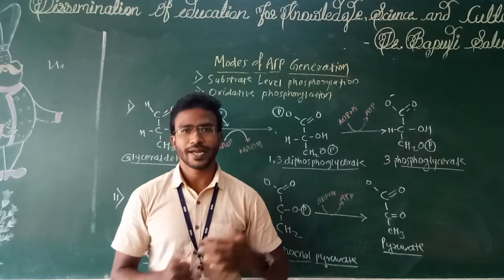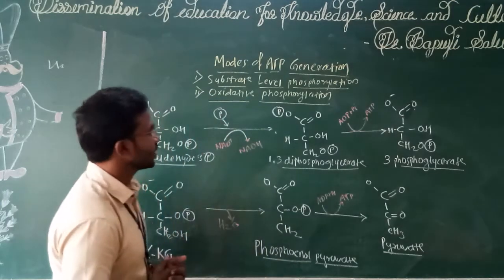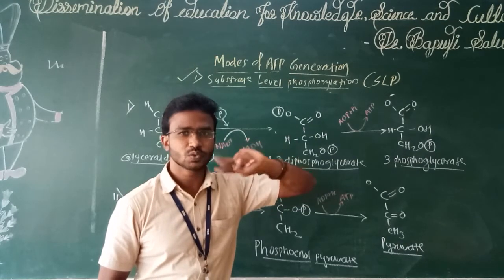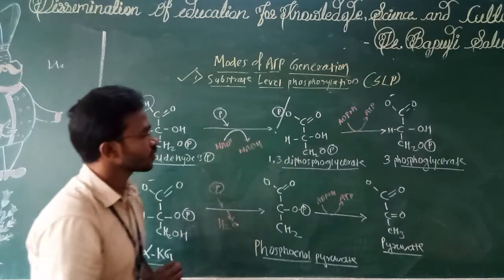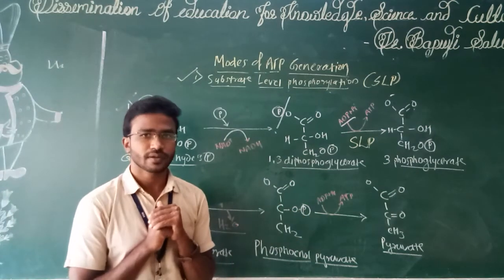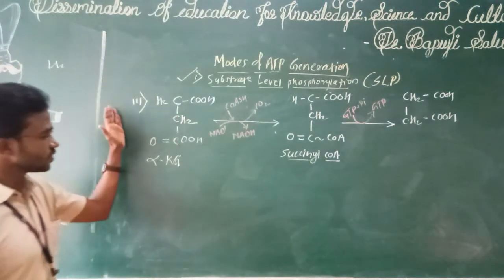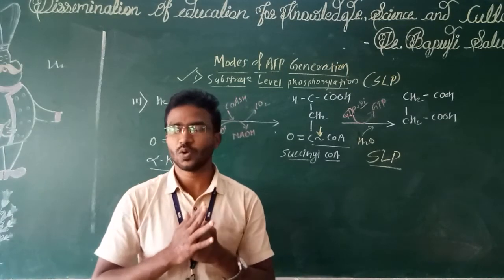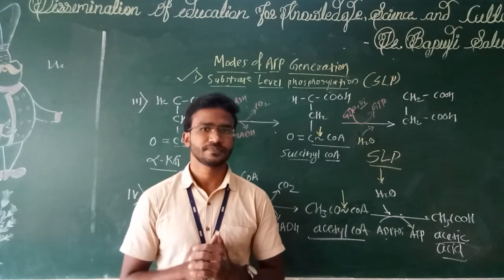Substrate level phosphorylation